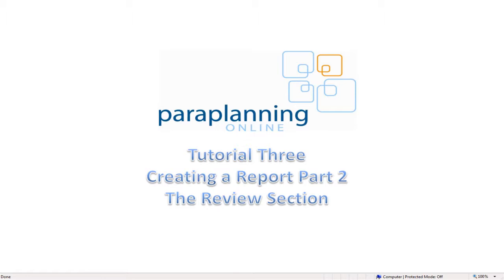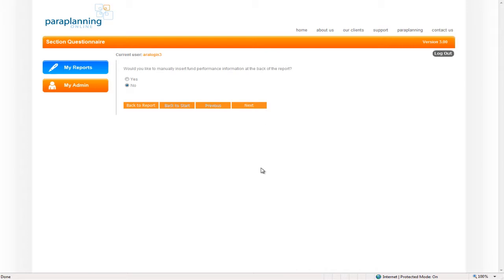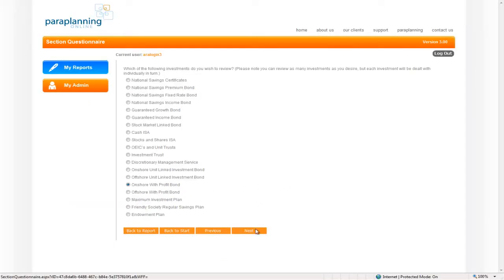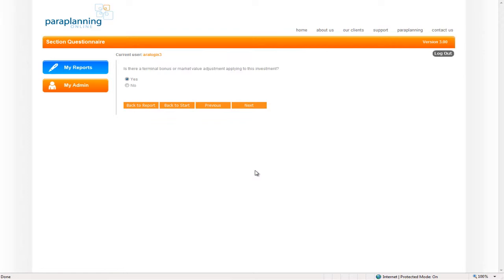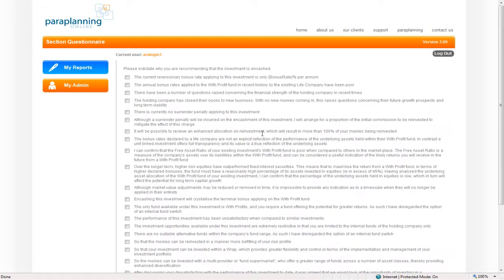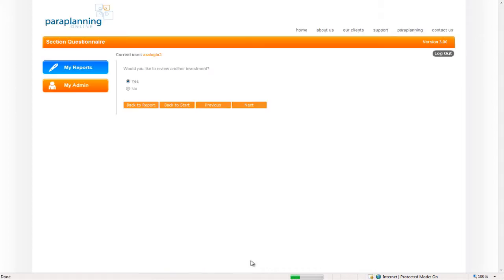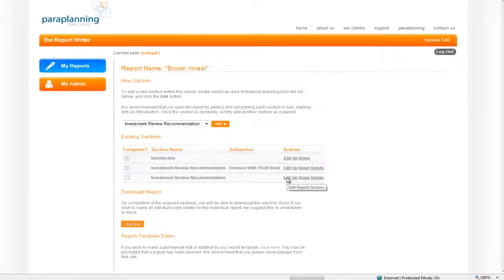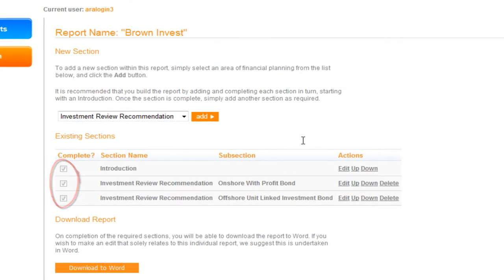Paraplanning Online Tutorial 3 Creating a report Part 2 The Review Section.mp4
Paraplanning Online provides an online Suitability Report and outsourced paraplanning solution for Financial Advisers. This is the 3rd in a series of tutorial videos explaining how to use the PPOL Suitability Report writing solution. It is assumed that you have already watched the preceding videos in this series, and it is strongly recommended that you watch all of the videos before attempting to write a report.